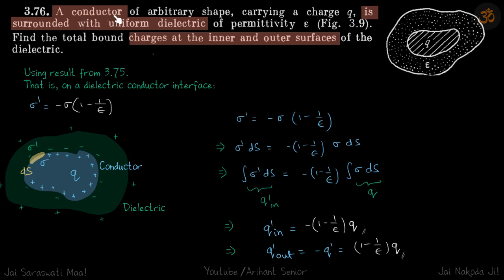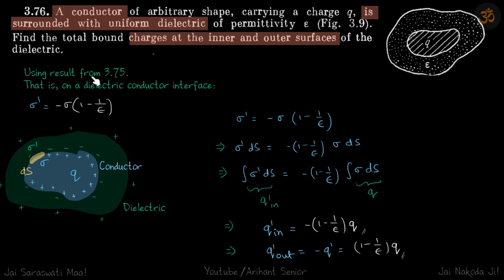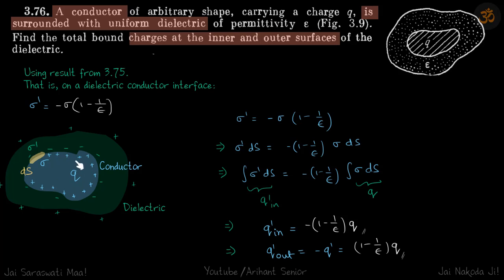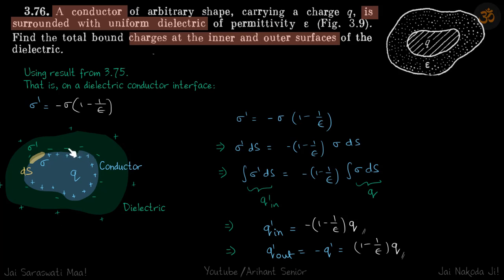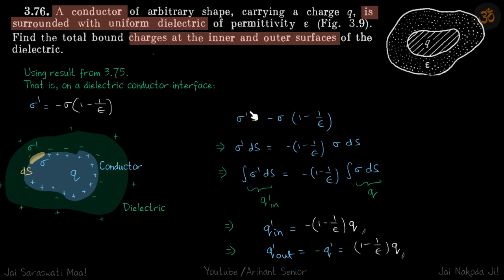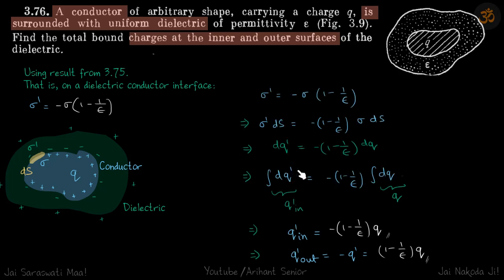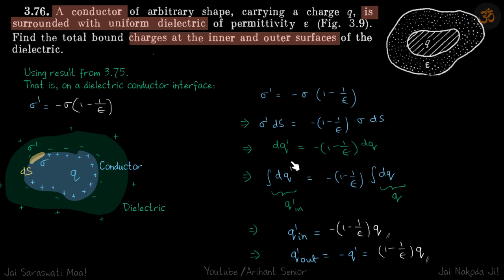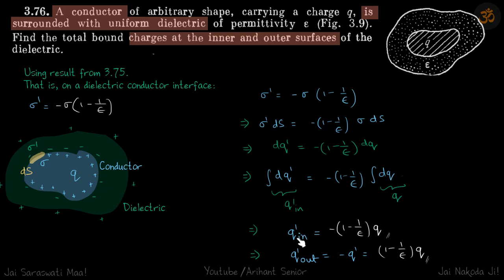3.76 | Irodov Solutions | Electrodynamics